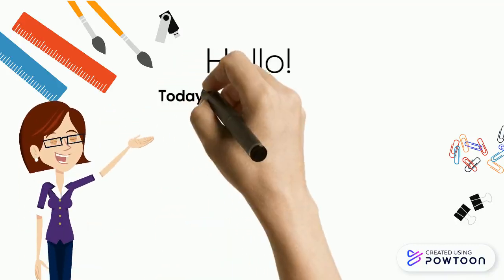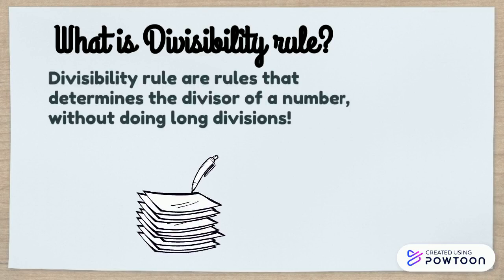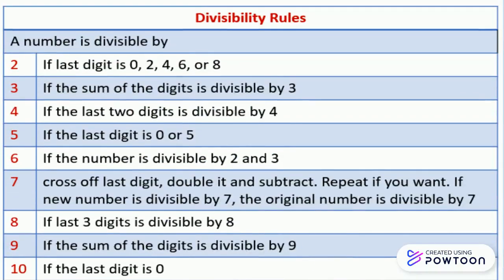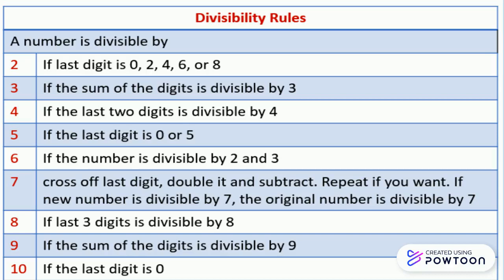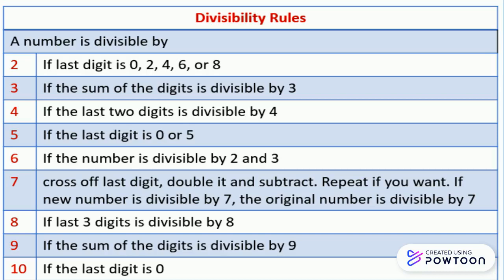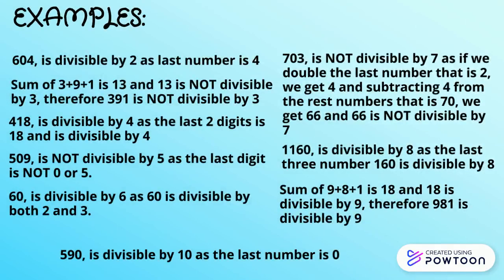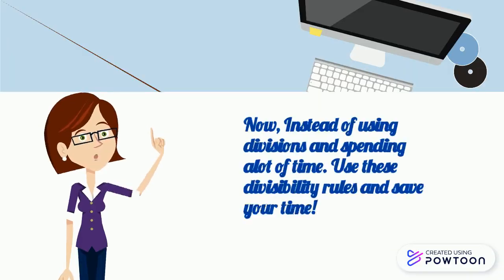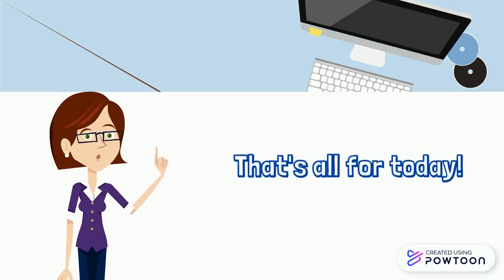What is Divisibility Rules?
Learn all the basics of Divisibility Rules with Zoe!

A divisibility rule is a shorthand way of determining whether a given integer is divisible by a fixed divisor without performing the division, usually by examining its digits. Let us learn the divisibility rules from numbers 2 to 10 with Zoe, in this video!